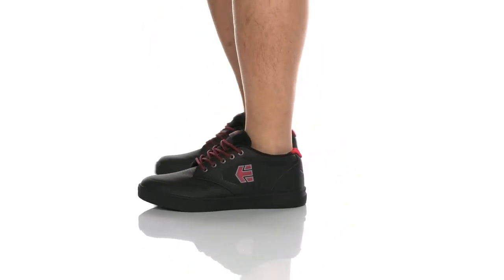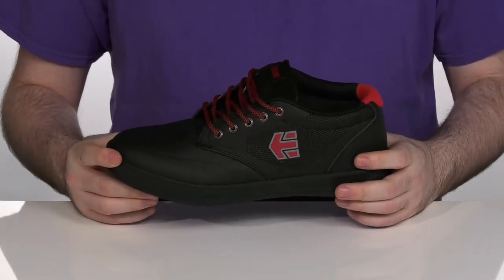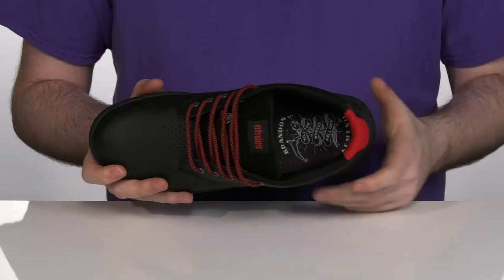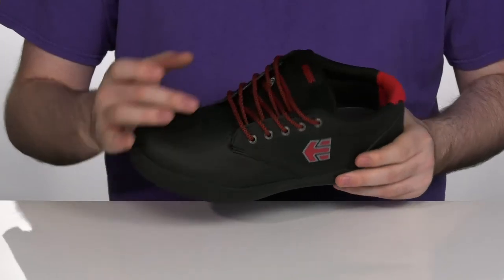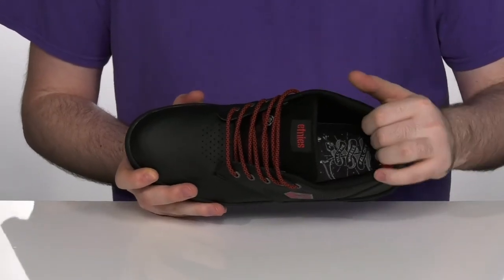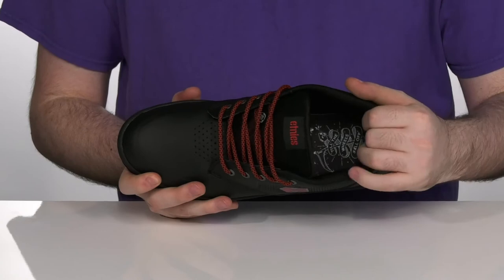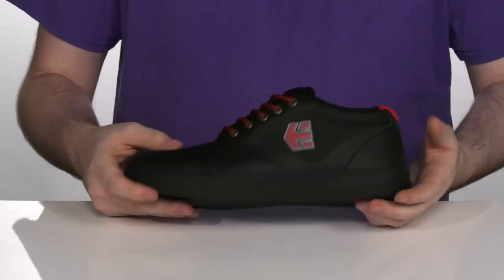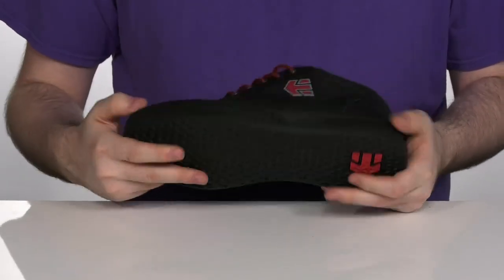etnies Semenuk Pro SKU: 9482754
Skate in style and comfort with etnies&reg; Semenuk Pro shoes.
Lace closure.
Round-toe silhouette.
Textile lining.
Synthetic outsole.
Imported.